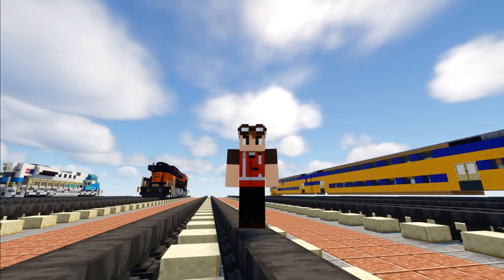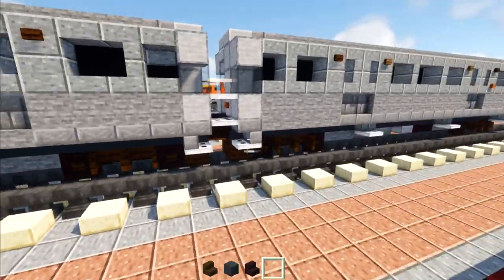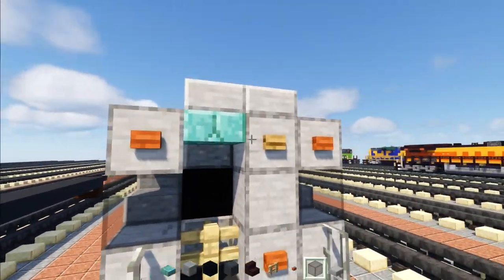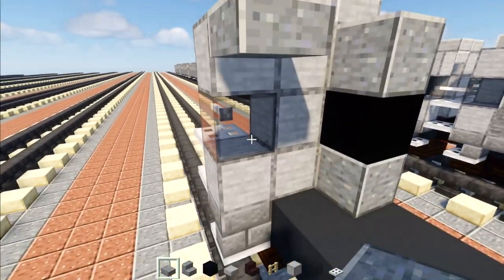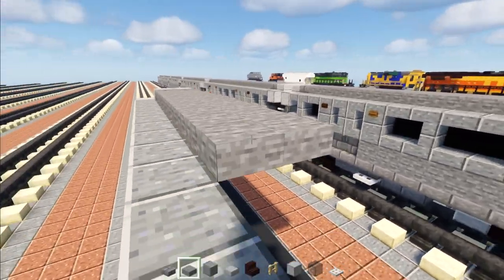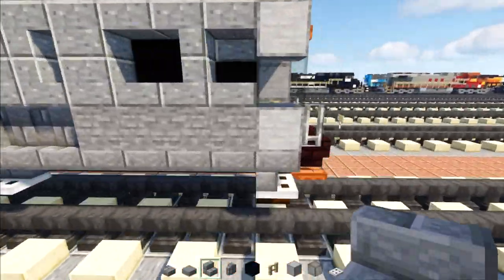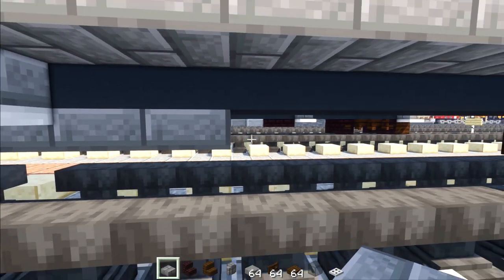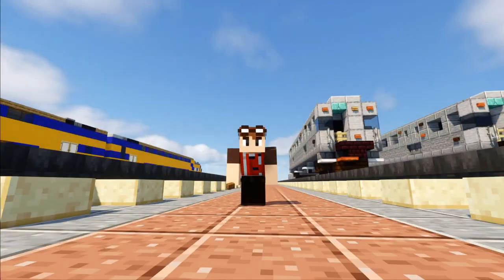Minecraft Chicago CTA 2600 Series Train Tutorial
How to build a Minecraft Chicago CTA 2600 Series "L" Train, used on the blue, brown and orange lines. Made an animation with it